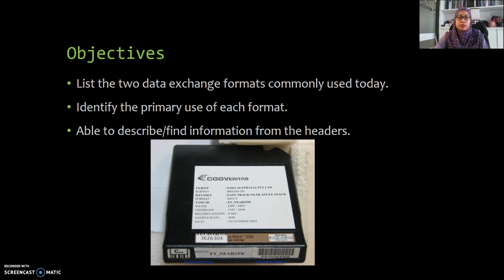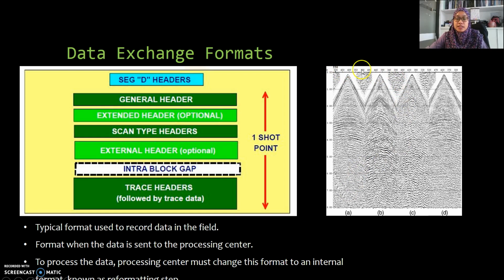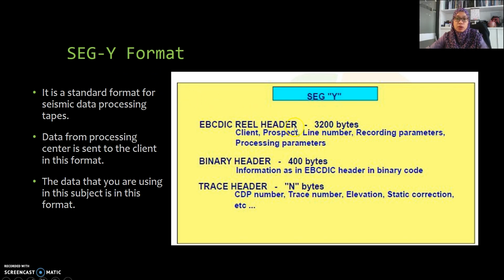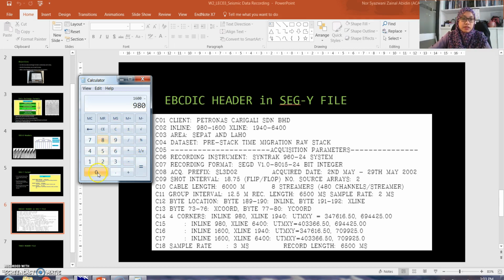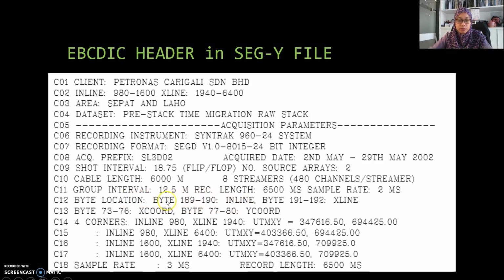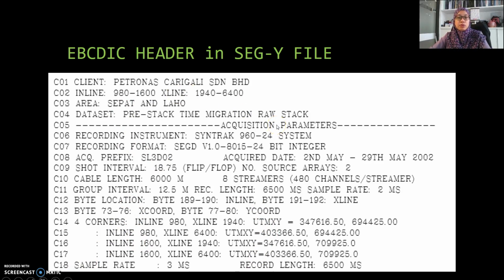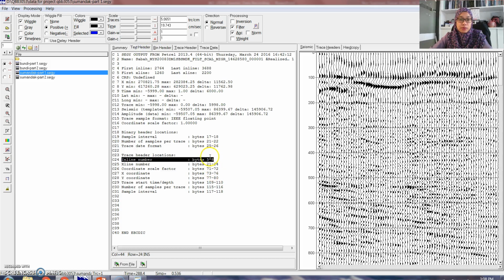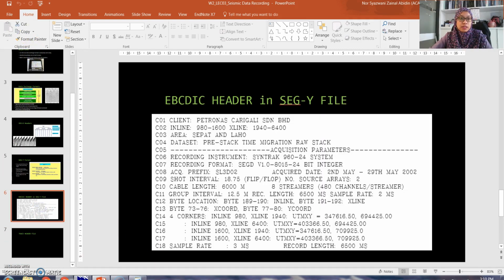Seismic Data Recording and Storing